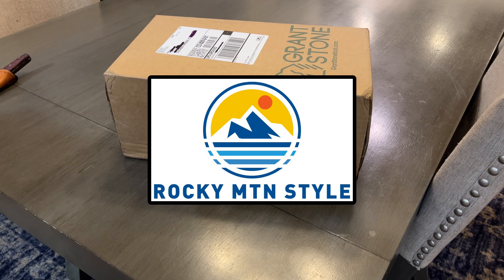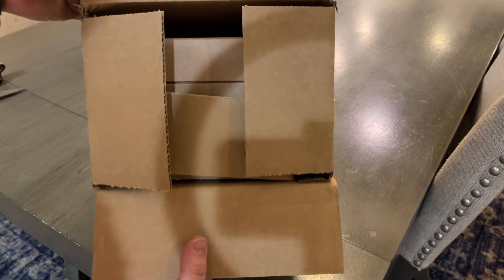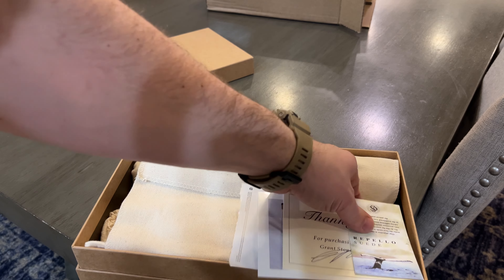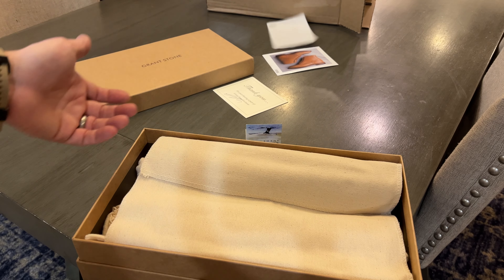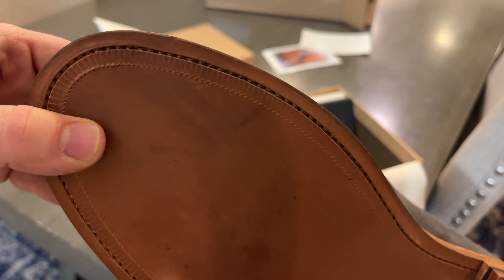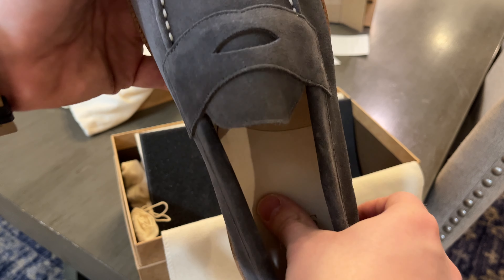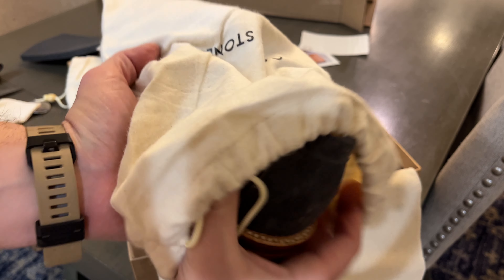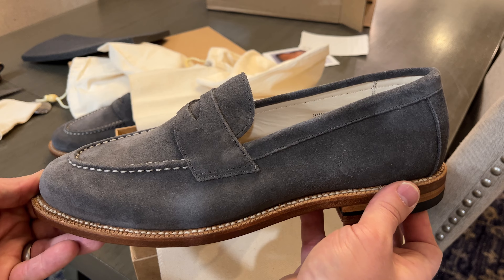Grant Stone Traveler Penny Loafer in Storm Suede - Unboxing and Review - The coolest loafer around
If you have any first-hand experience with Grant Stone Shoes you know to expect quality.  These loafers did not disappoint!  This is my first experience with a loafer from GS, as my only other pair is a Diesel Boot in Navy Chromexcel (awesome, by the way).  I plan on wearing these all the time as the weather warms up with shorts, chinos, and everything in between.  Let me know what you think of this pair!